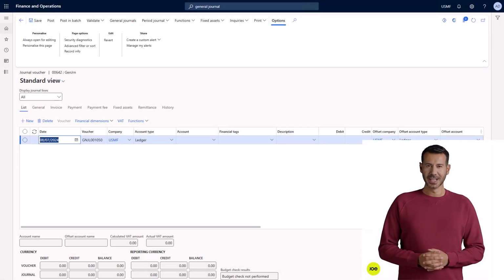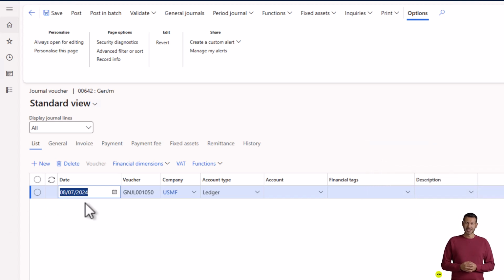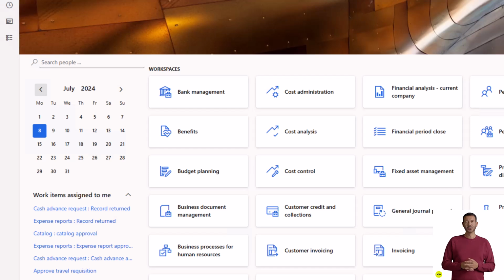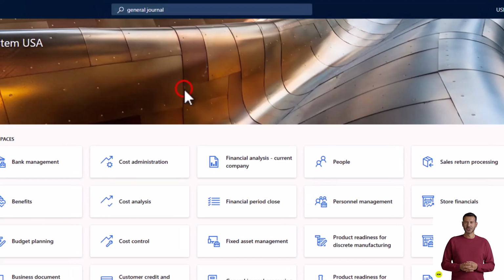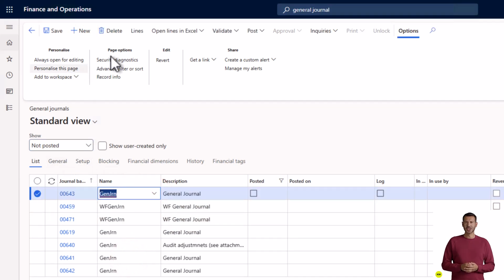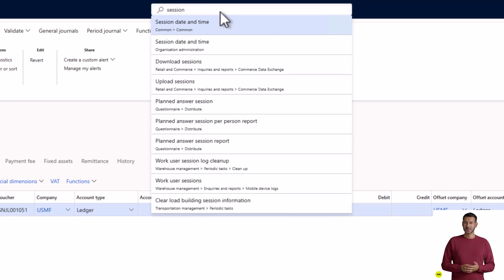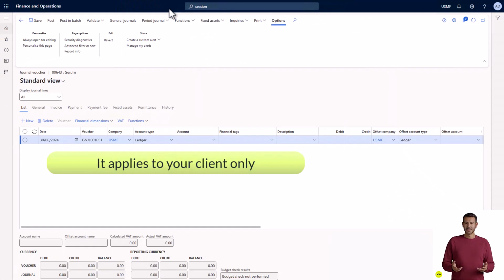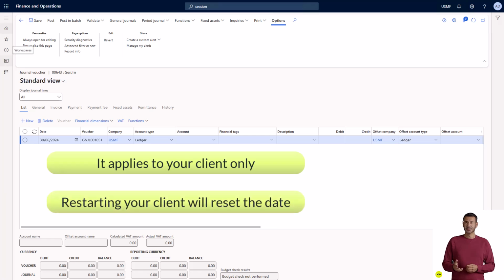Session Date | 7 of 10 | Hidden Gems in Dynamics 365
⚠️Master the Session Date in Dynamics 365 for More Efficient Data Entry!
In Part 7 of our Hidden Gems series, we explore how to use the Session Date in D365 Finance & Supply Chain to streamline your workflows, especially when entering transactions like journal lines. Learn how to change the default session date to match your work, such as setting it to month-end for easier journal entries. This powerful feature helps you stay on track without manually adjusting dates every time.
Whether you're an end user looking to boost efficiency or feeling overwhelmed by learning a new ERP, our practical, structured approach makes mastering D365 easier.